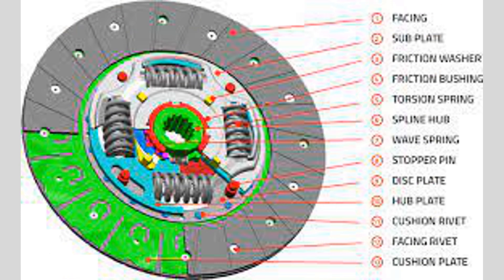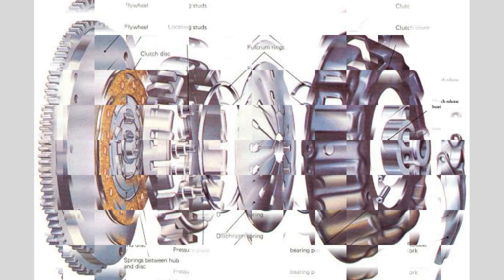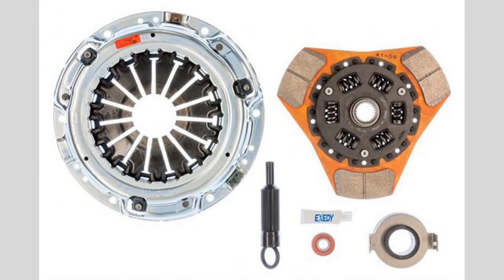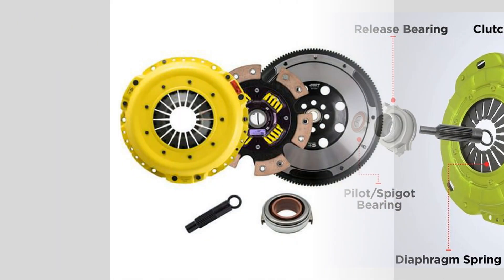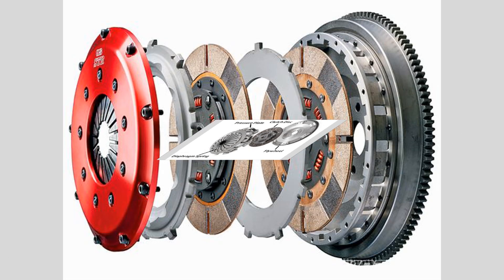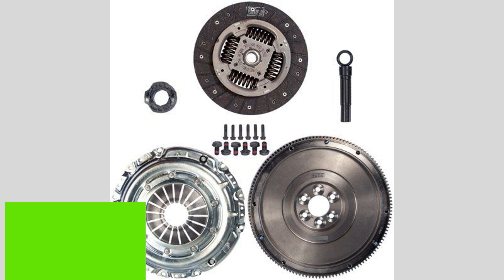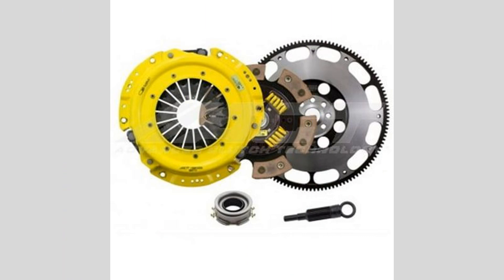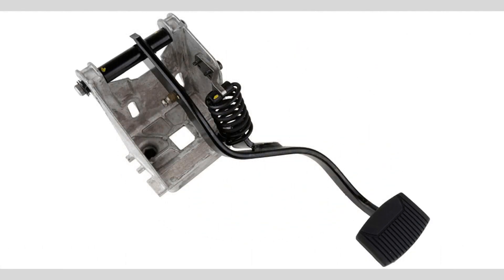HOW A MANUAL TRANSMISSION AND CLUTCH WORK.